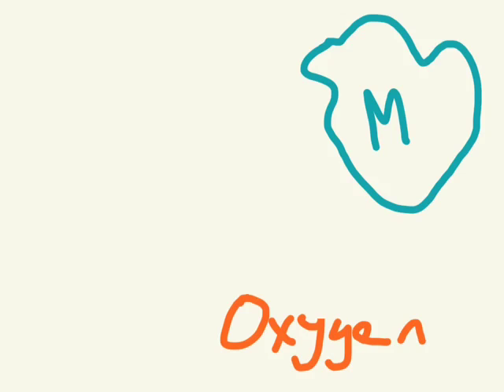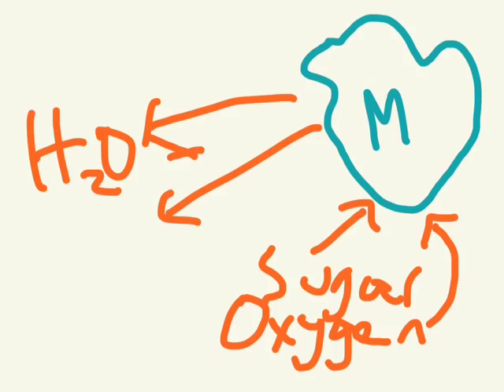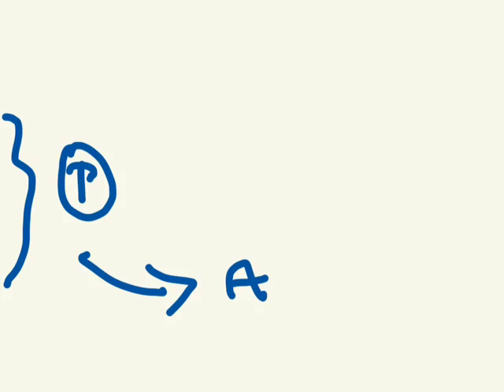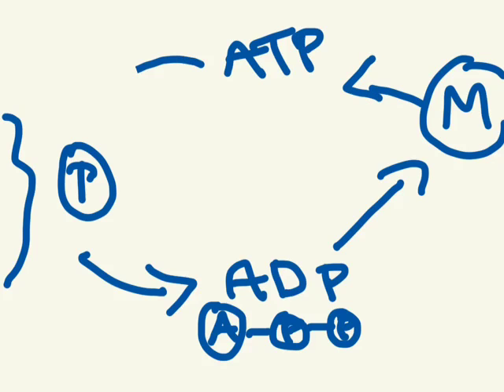Cell Respiration Isaac